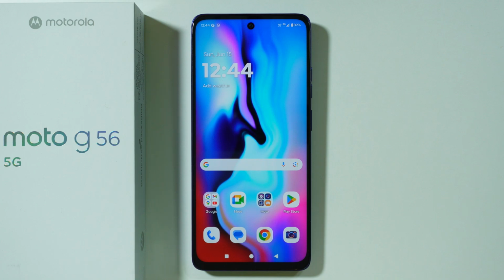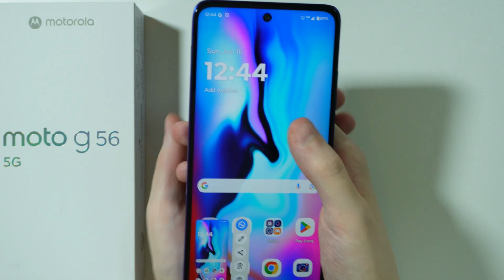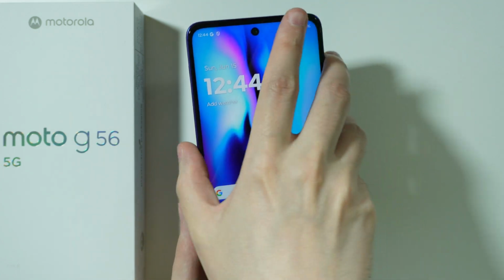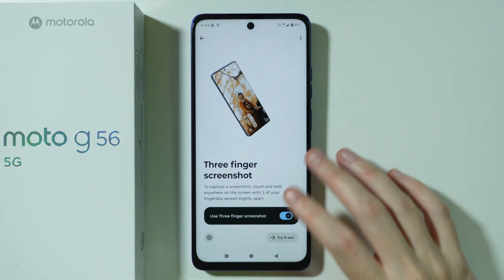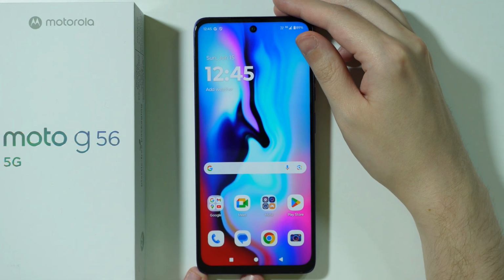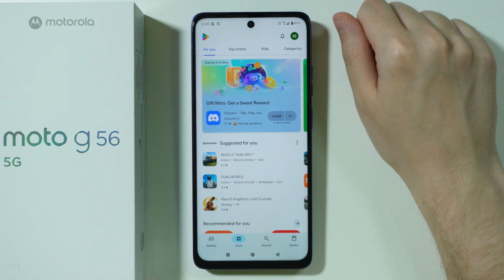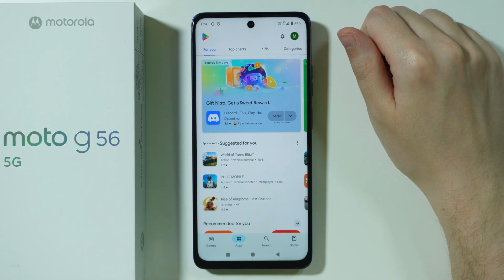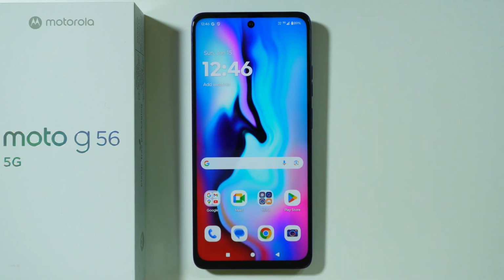Motorola Moto G56: How to Take Screenshot (All Methods)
Want to capture screens on your Motorola Moto G56? This guide shows you all the screenshot methods, including the classic power+volume down combo, three-finger swipe, and quick settings tile. Learn how to take, edit, and share screenshots using your Moto G56's built-in tools. Master every screenshot technique for your device with these simple step-by-step instructions.